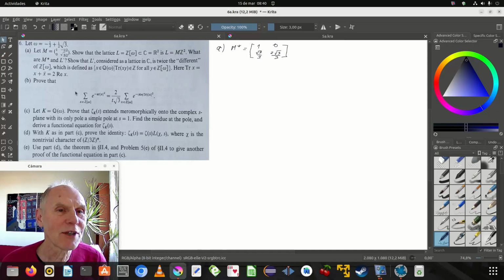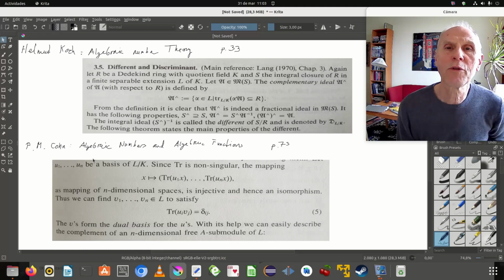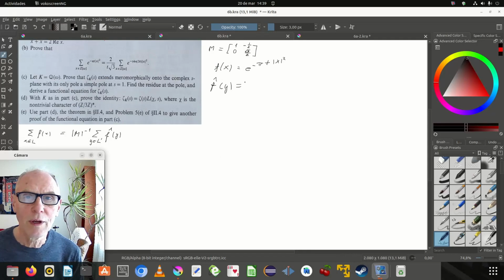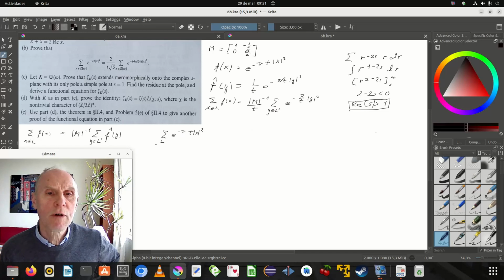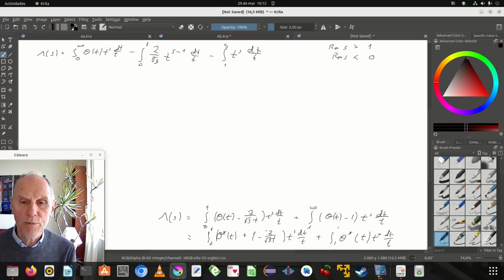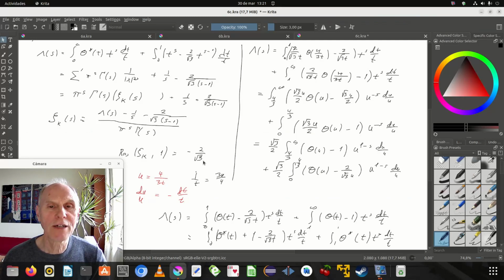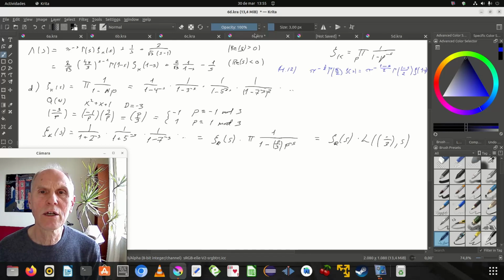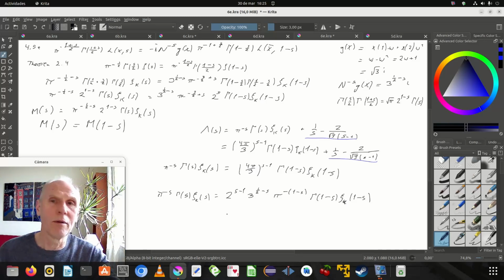problem 2 5 6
This problem requires mastery of all of section 4 and 5; or, should I say, this problem facilitates it.

At 74:14 I say "that makes sense". My students said it frequently - and it does not mean that the statement is understood. I think it rather expresses, that a point of worry has been removed.

00:00 6a I had no method to compute the dual ideal. In the end I discover a method.
13:47 The importance of being able to find the complement of an ideal
21:46 6b-c, But I am still not fresh, working on instinct rather than analytically
28:57 On which number quadratic number fields can the method of section 6 be applied? At the end, a formula is derived, which is used in the sequel
35:50 6c. We are checking, if I really got all the details of section 4 and 5. One detail I missed is that, the sum actually gives 6 \zeta_K(s). This means that I have the wrong residue at s = 1.
57:05 The idea for 6d
59:37 6c continued
62:17 6d
70:21 6e

A few days later:
I have installed PARI-gp, where it is possible to check the residue of zeta_K at z = 1.

? l(s)= sumalt(n=1,kronecker(n,3)*n^-s)
? l(1)
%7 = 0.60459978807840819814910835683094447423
? sqrt(3)*Pi/9
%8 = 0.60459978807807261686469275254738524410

Only 12 digits out of 38 agree; I guess that is good enough for holding public office.